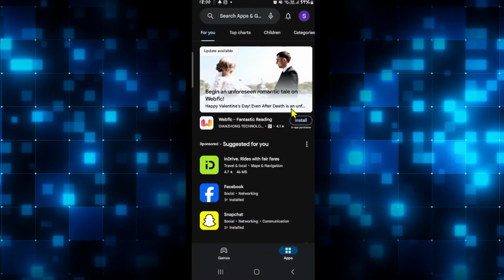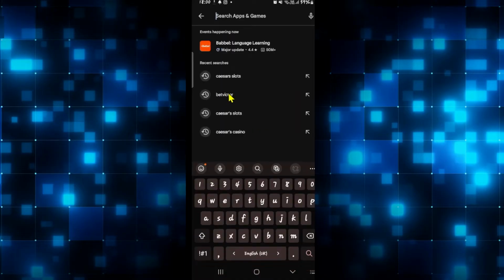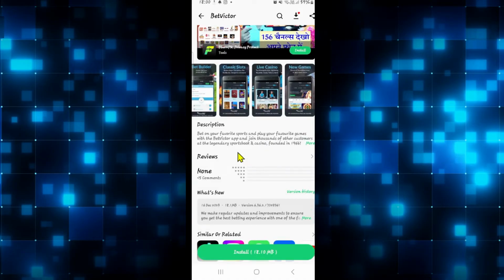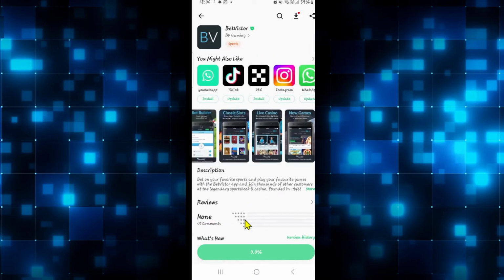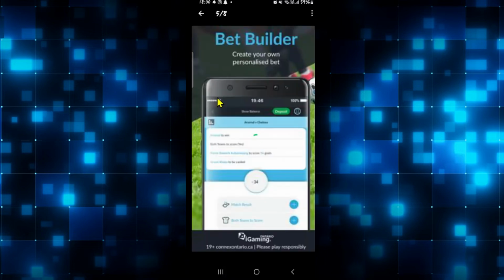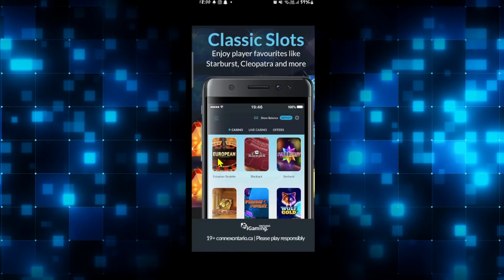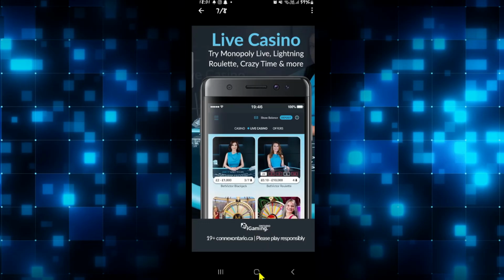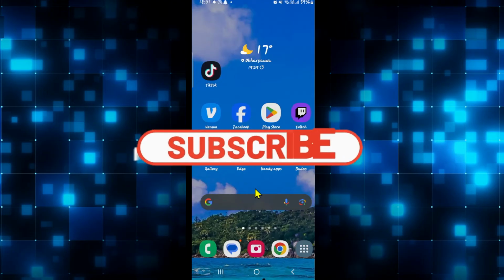How to Download Betvictor on Android? Install Betvictor on Android 2024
Ready to elevate your sports betting and gaming experience on the go? Join us in this comprehensive tutorial on how to download and install Betvictor on your Android device! Whether you're a seasoned bettor or a newbie looking to explore the world of online gaming, we've got you covered.